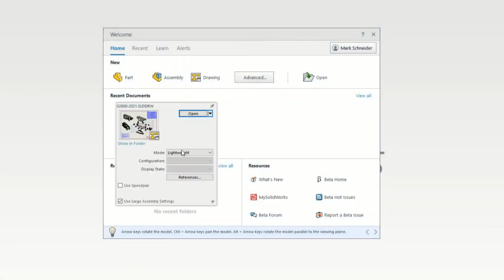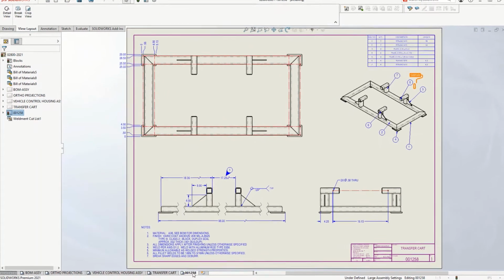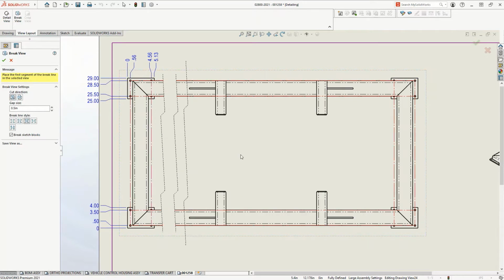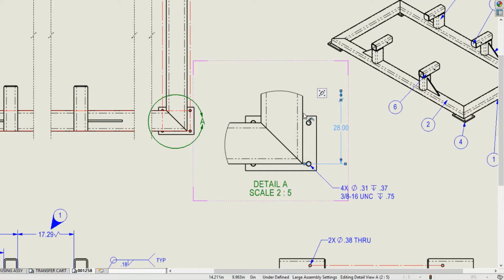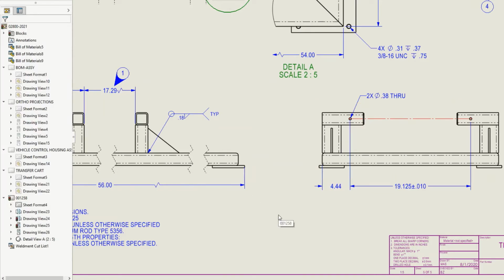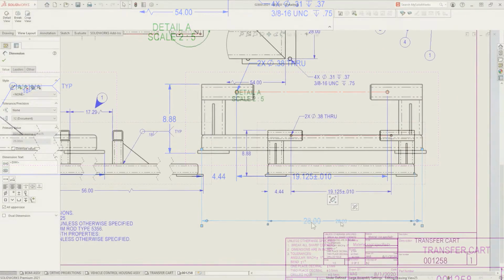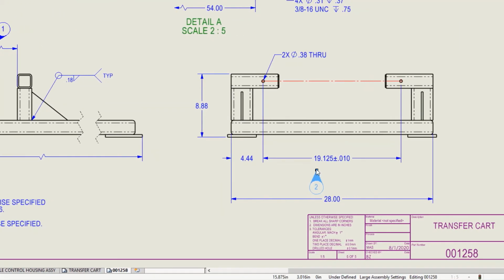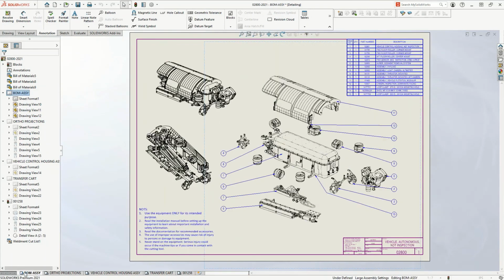What's New in SOLIDWORKS 2021 - Detailing Mode and Drawing Delighters - Triyas Tech Solutions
Detailing Mode Enhancements - Introduced in SOLIDWORKS 2020, Detailing Mode for Drawings has been enhanced to support the creation of Detail, Break and Crop views. Hole callouts are now supported in Detailing Mode, content and characteristics for existing notes can be now be modified, and existing dimensions can be fully edited including tolerance values and arrow type. Additional enhancements to drawings include the addition of the Quick Relations toolbar for sketch entities and transparent dimension preview when placing dimensions to make picking additional items easier.